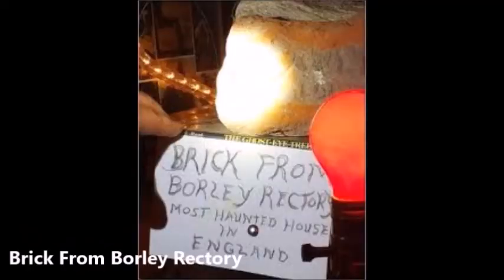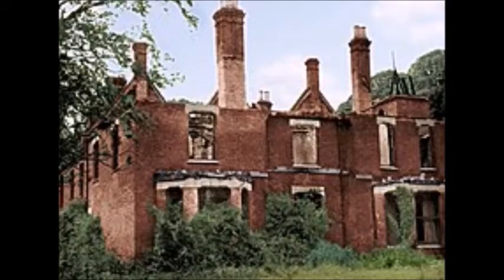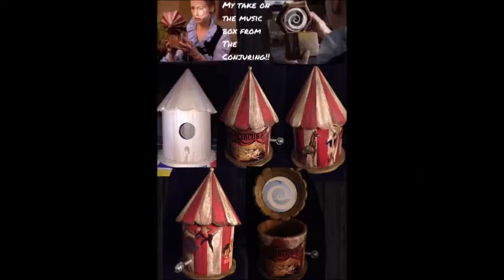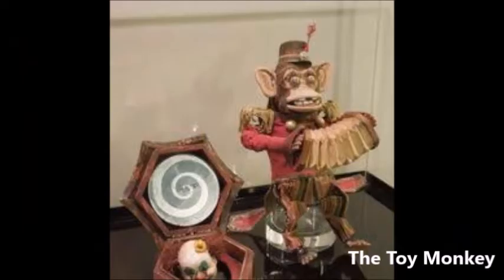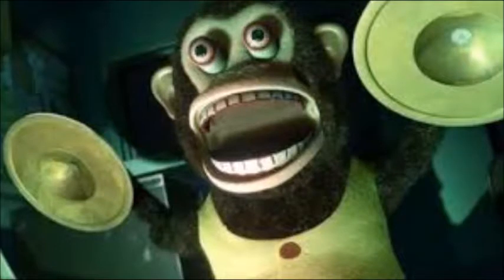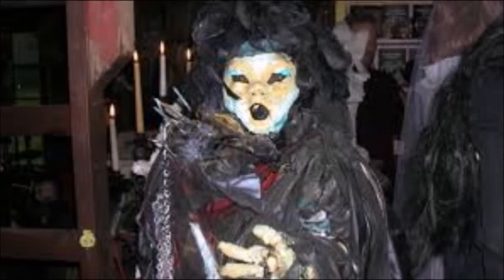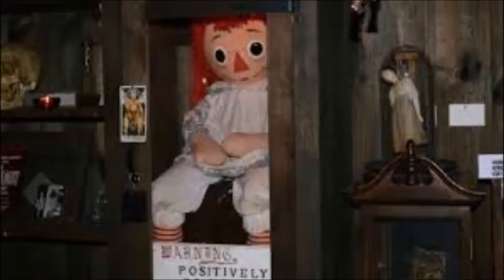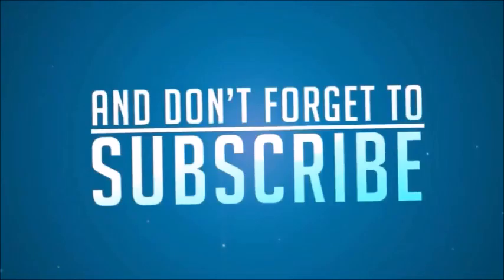Top 5 Creepiest Items in The Warren's Occult Museum I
Edward Warren Miney (September 7, 1926 – August 23, 2006)[citation needed] and Lorraine Rita Warren (née Moran; January 31, 1927 – April 18, 2019)[1] were American paranormal investigators and authors associated with prominent cases of hauntings. Edward was a self-taught and self-professed demonologist, author, and lecturer. Lorraine professed to be clairvoyant and a light trance medium who worked closely with her husband.

In 1952, the Warrens founded the New England Society for Psychic Research (NESPR), the oldest ghost hunting group in New England.[2] They authored many books about the paranormal and about their private investigations into various reports of paranormal activity. They claimed to have investigated over 10,000 cases during their career. The Warrens were among the first investigators in the so-called Amityville haunting. According to the Warrens, the NESPR uses a variety of individuals, including medical doctors, researchers, police officers, nurses, college students, and members of the clergy in its investigations.[3]

Stories of ghost hauntings popularized by the Warrens have been adapted as or have indirectly inspired dozens of films, television series and documentaries, including 17 films in the Amityville Horror series and seven films in The Conjuring Universe.